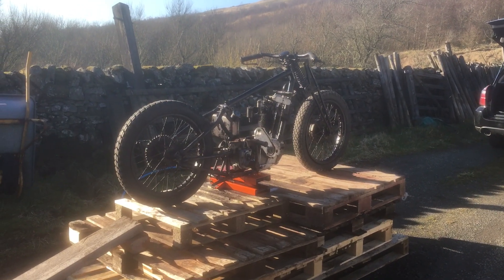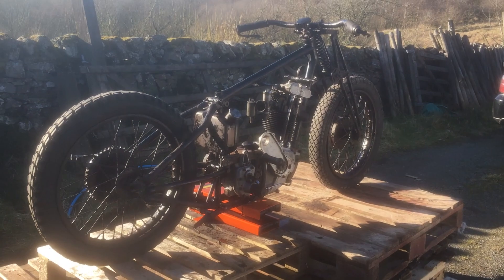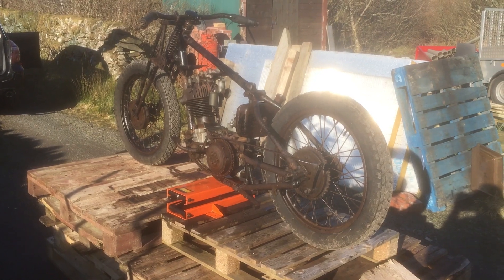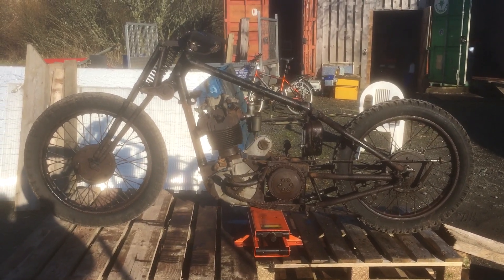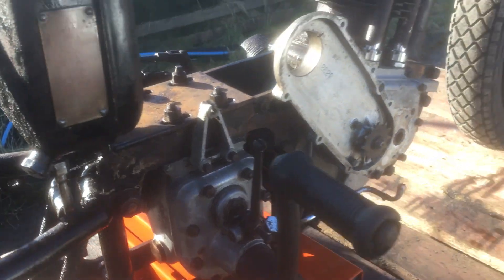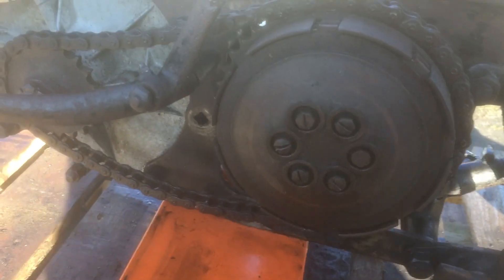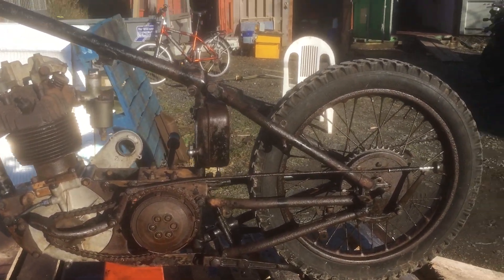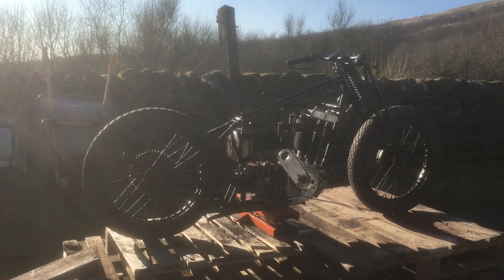1930 AJS R8 pt3